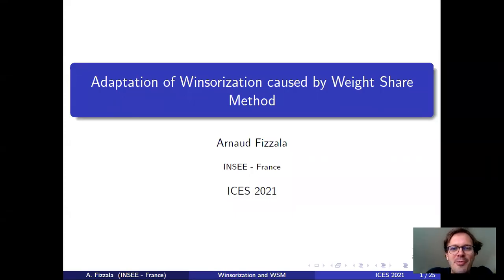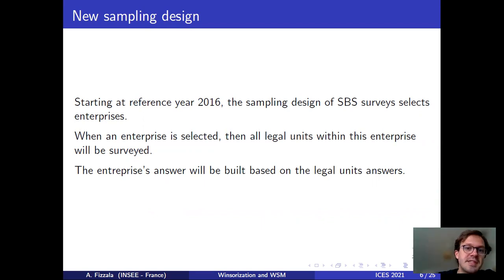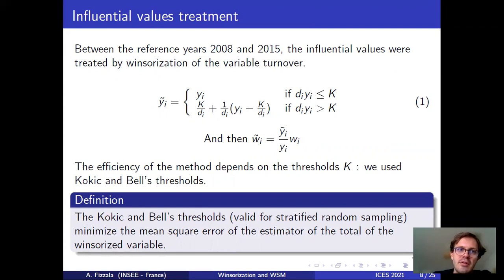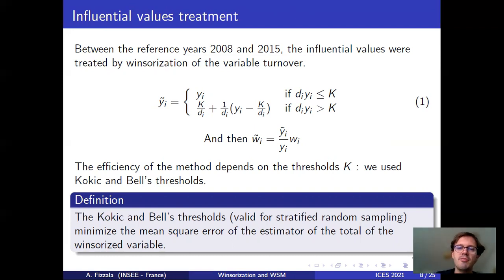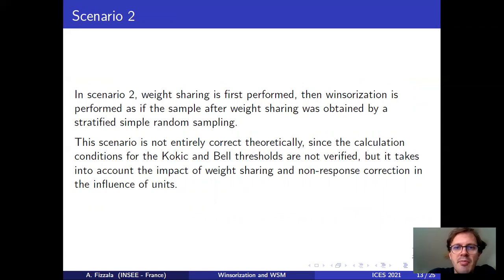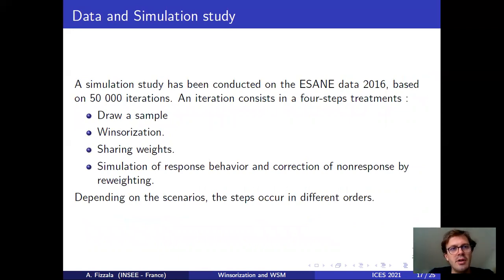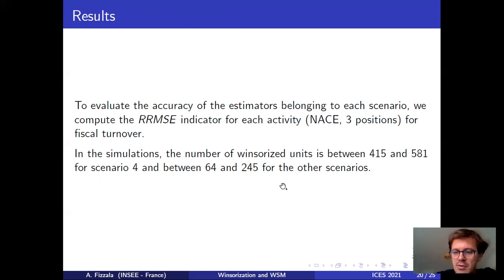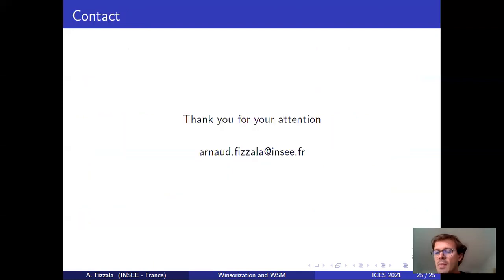ICES 2021 - FIZZALA - Adaptation of winsorization to weight share method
I do not manage to make subtitles, but my speech is very closed to the slides so this does not seem a big problem.